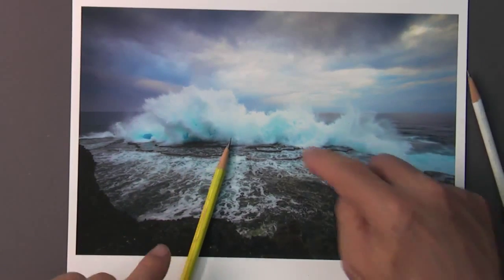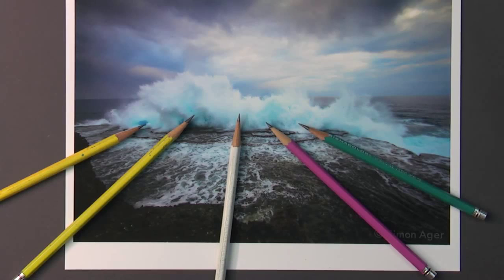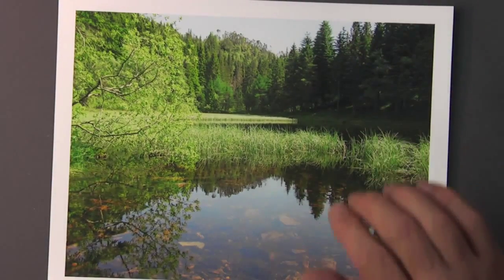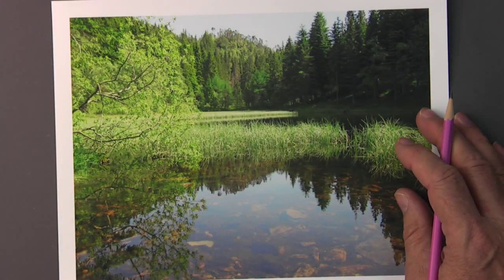Drawing Realistic Landscapes, Pt. 2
In this video, I pick up where we left off last time and share a few examples of perspective found in the natural world. Then, I jump into sketching an actual landscape! As I do, you’ll get a chance to see many of the skills and principles you’ll face when drawing any landscape.